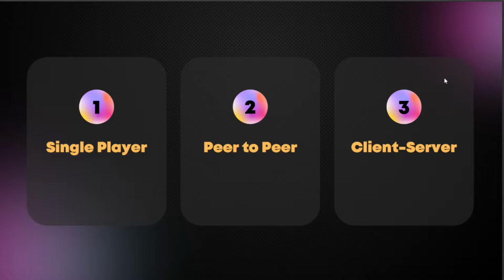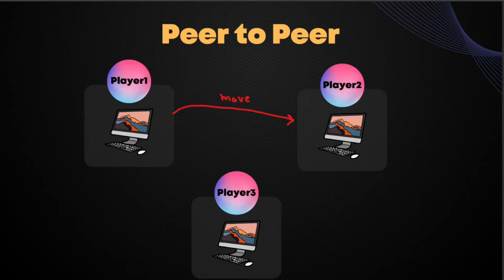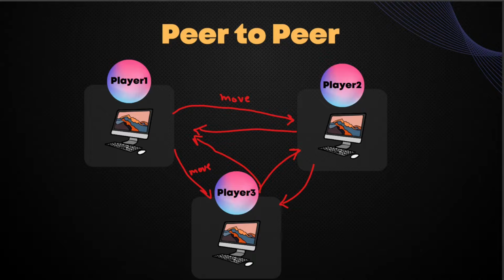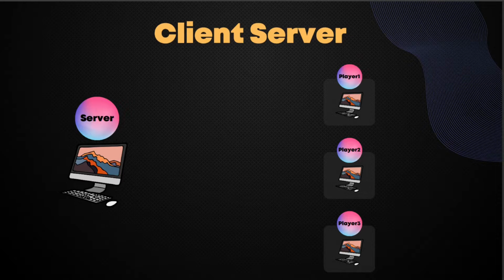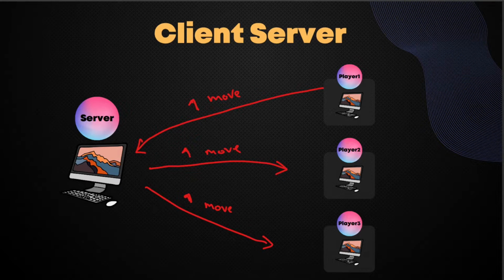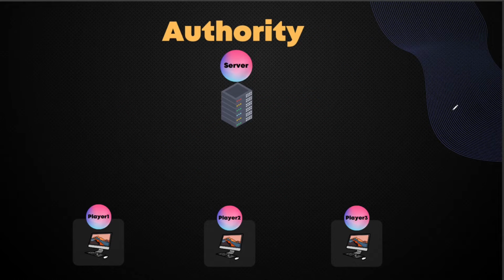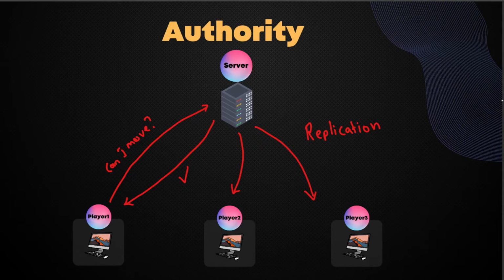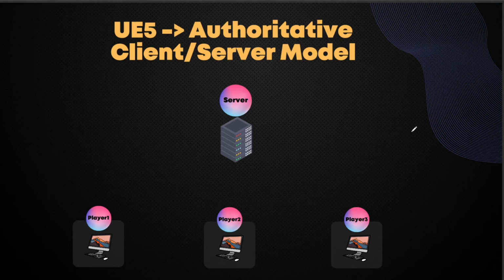How Does Multiplayer Work in Unreal Engine 5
In this video we go over how Multiplayer works in Unreal Engine 5. There is a fundamental difference between creating a single player and multiplayer game in unreal engine 5. You need to worry about keeping the game in sync for all players and ensure that no cheating happens. With this video you will be understand the fundamental concepts for creating a multiplayer game in Unreal Engine 5.